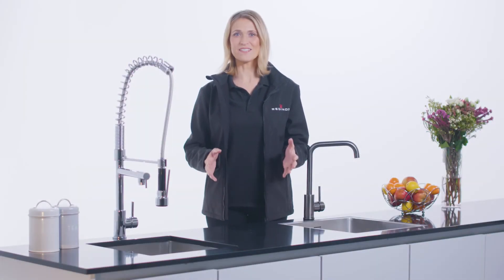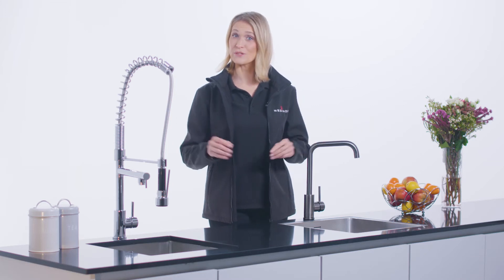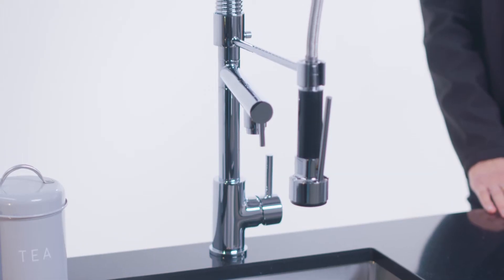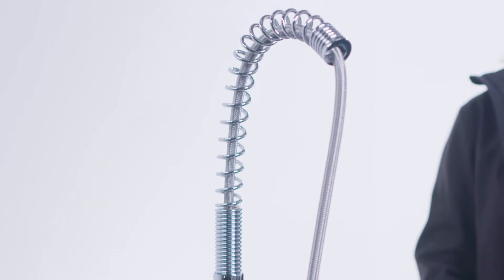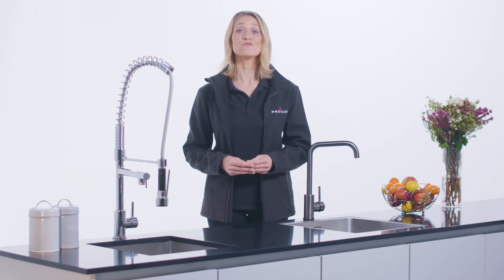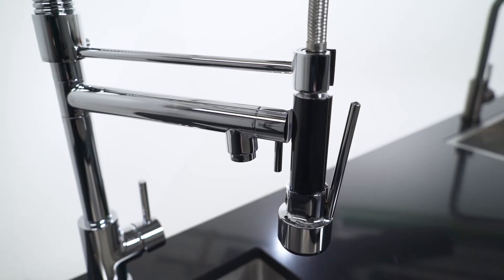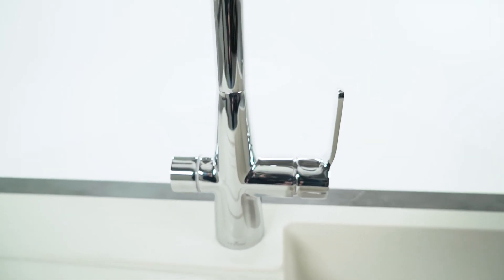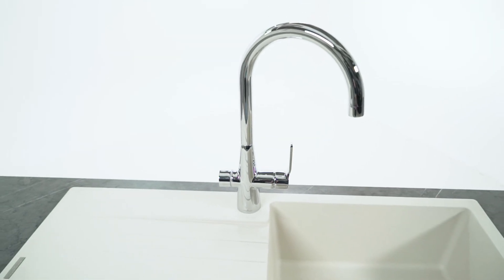REGINOX TAPS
Reginox taps are the perfect solution for your kitchen, with a wide range of designs and styles to suit every taste. Reginox only offers the best taps from the most reputable makers.  Our taps are well known for their quality, style, and durability. Each is backed by a minimum 5-year guarantee as well as a backup service should you need it.